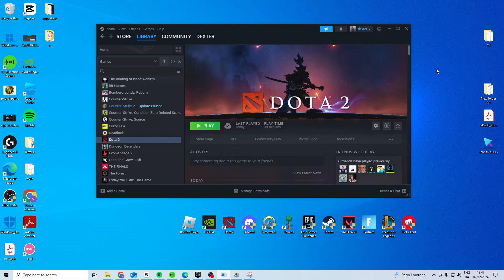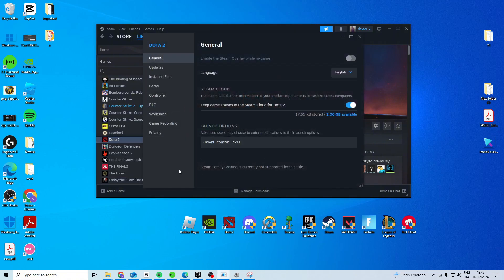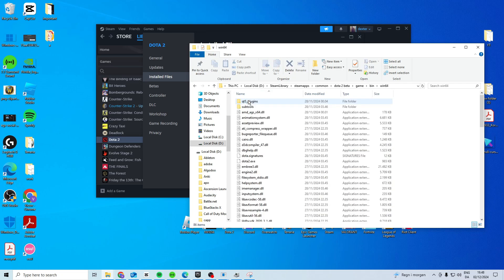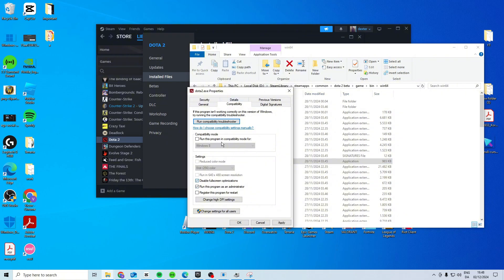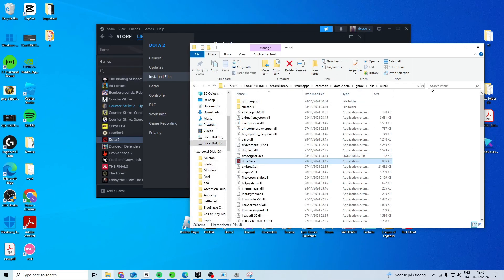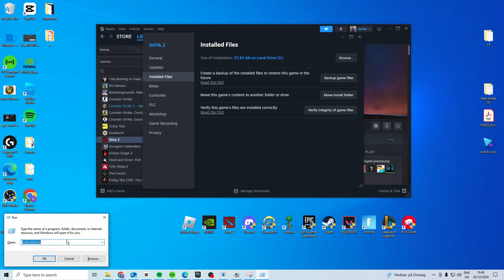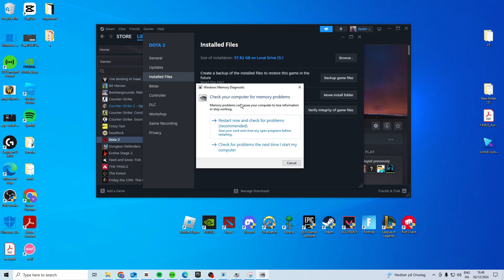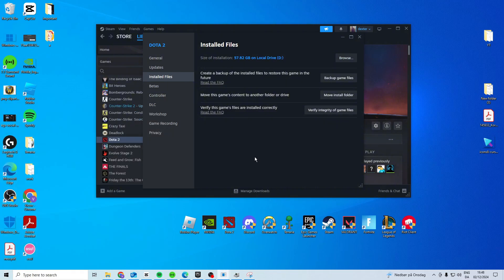How To Fix Dota 2 PAK01.VPK Corrupt Error - Full Tutorial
In this video I'll show you how to easy and fast fix pak01.vpk please verify integrity of game files in Dota 2. The method is very simple and clearly described in the video. Follow all of the steps & see how to fix Dota 2 Pak01.VPK error message